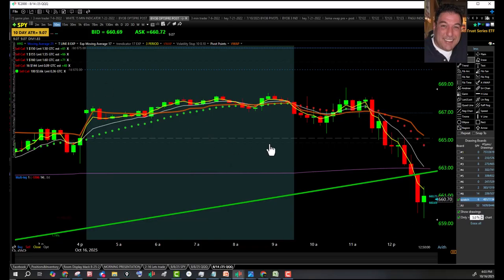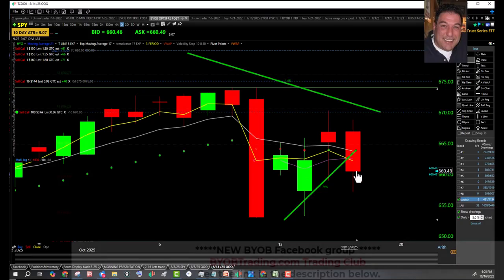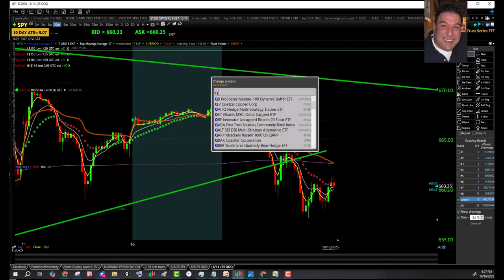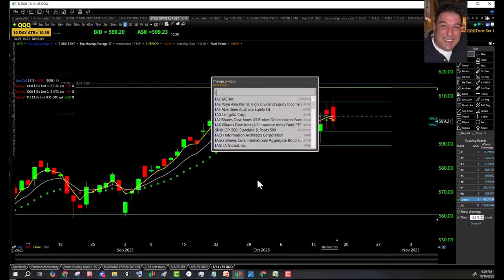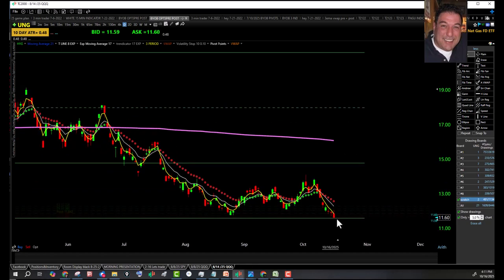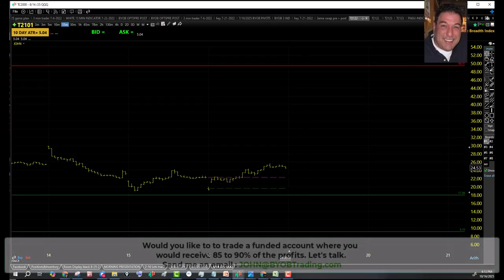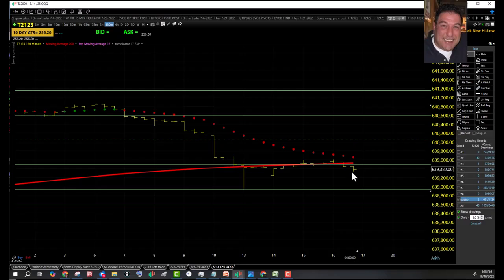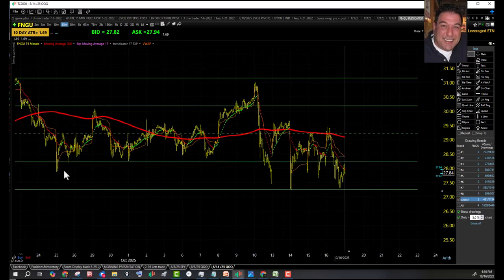October 16th, 2025 BYOB Trading Day in Review. For educational purposes only.